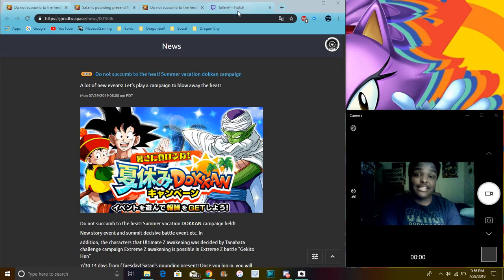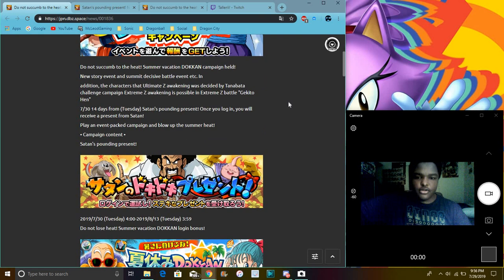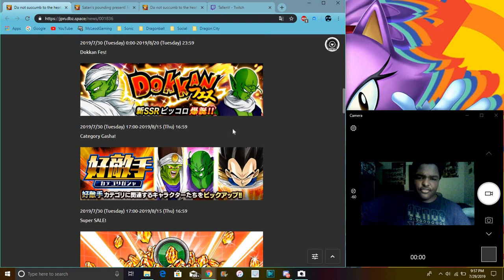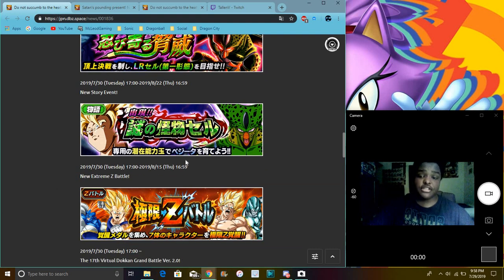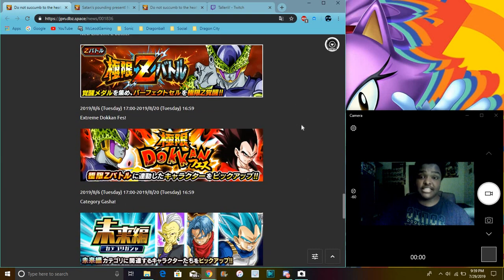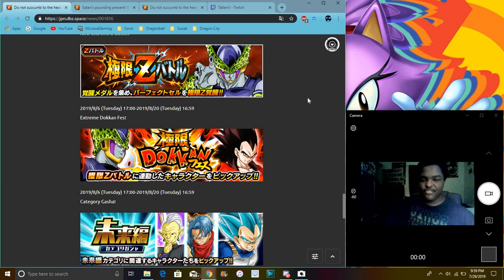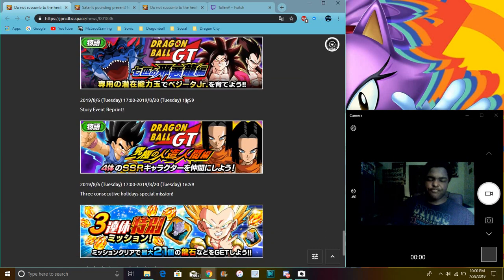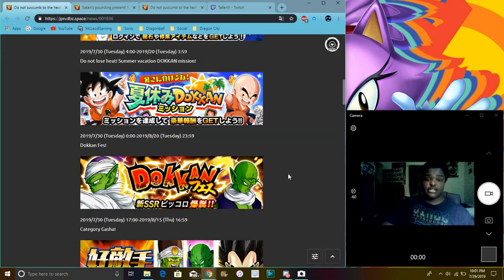New Summer Campaign For JP New DF Piccolo 1st Form LR Cell EZA STR Cell & More DBZ Dokkan Battle